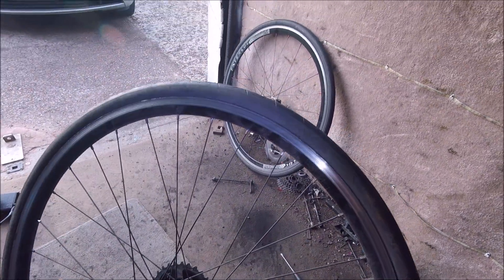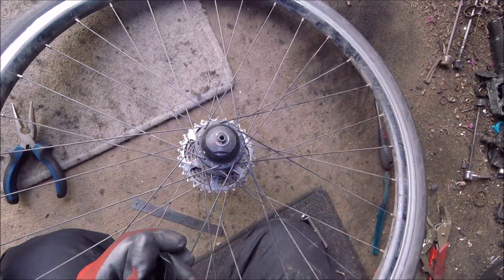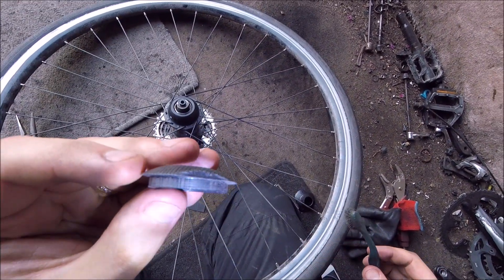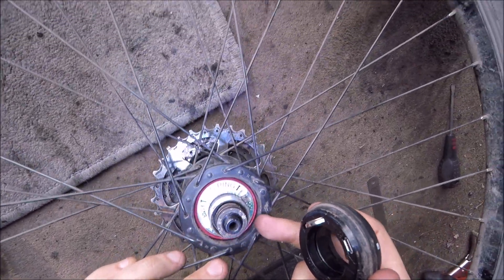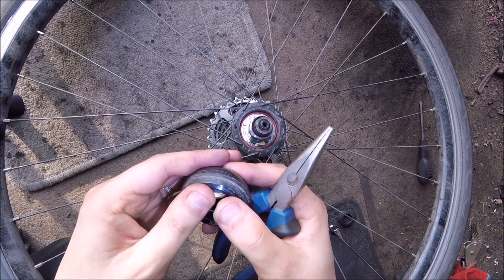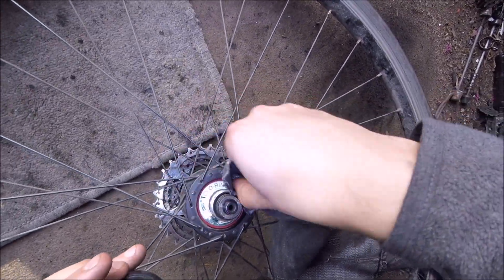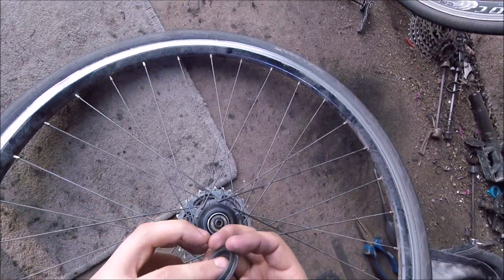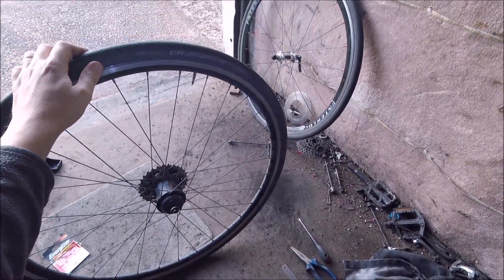Powertap G3 Battery replacement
How to replace the battery on Powertap G3 rear hub, it requires a CR2032 battery.